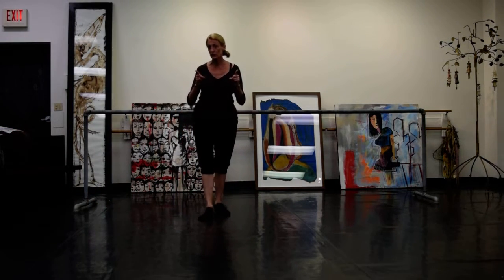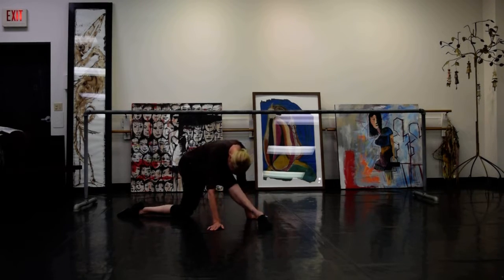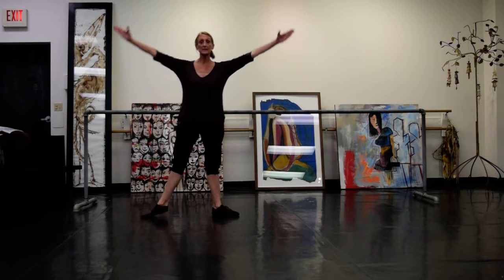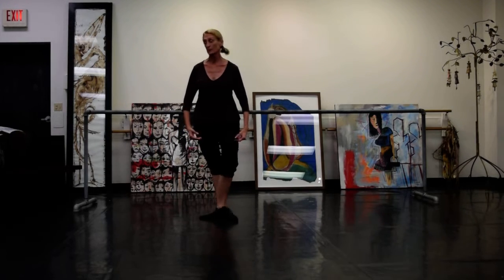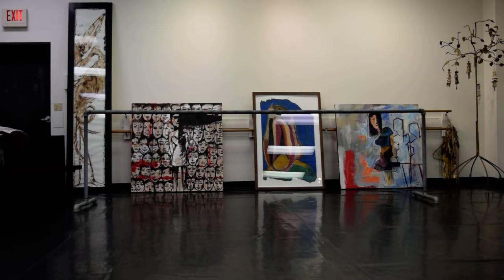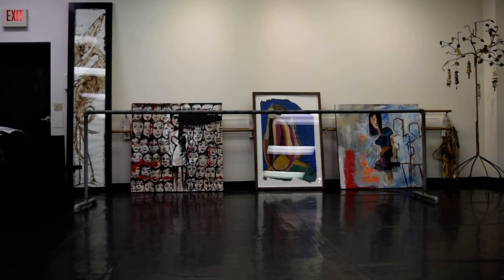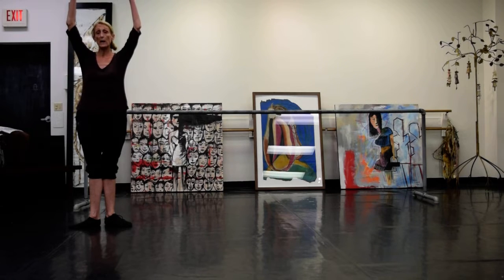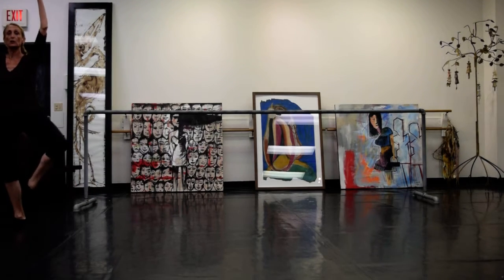Level I Ballet Center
After you have completed the Ballet Level I warm up and barre, proceed here for center work.